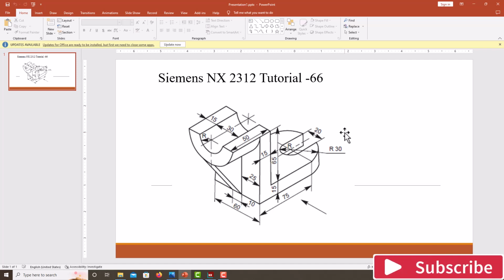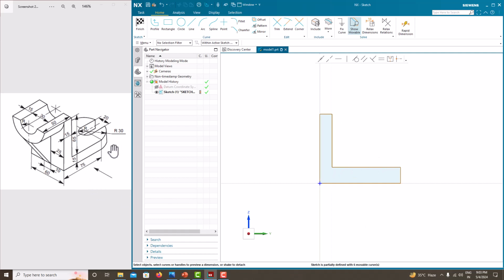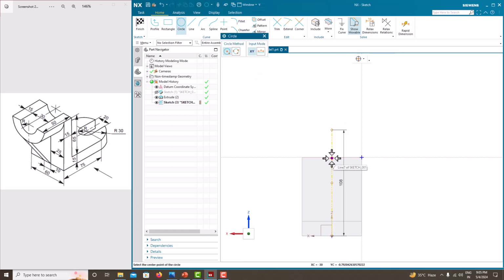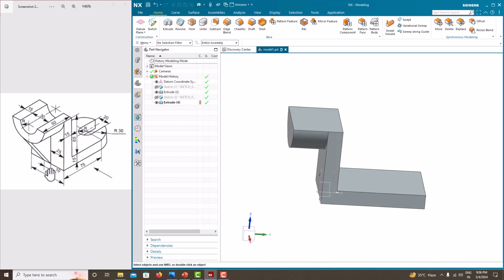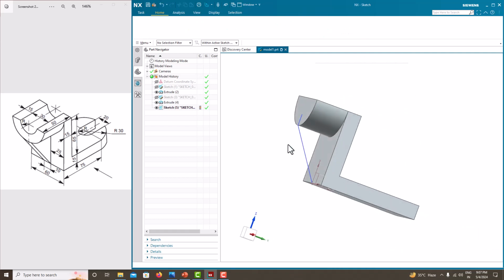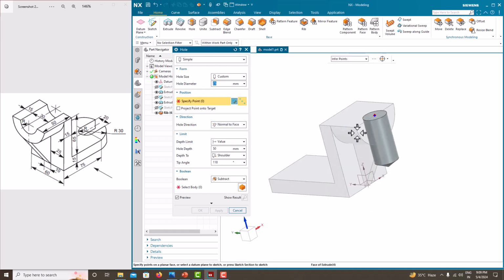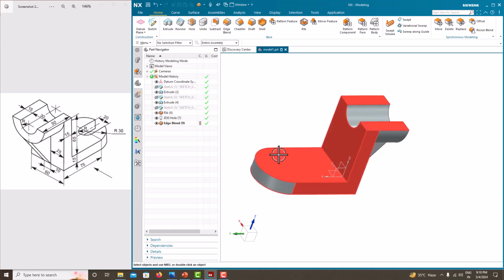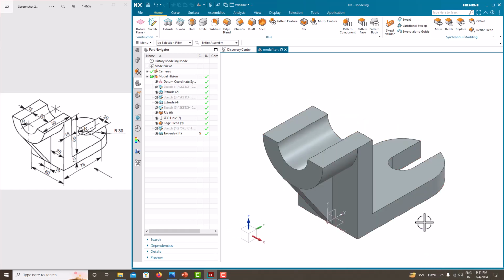Siemens NX tutorials for beginners|NX 2312|tutorial-66